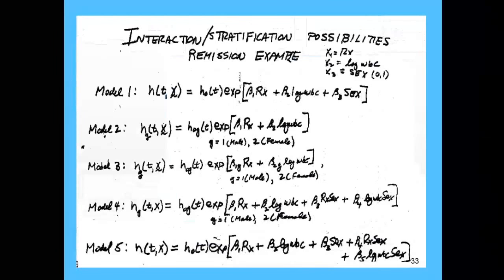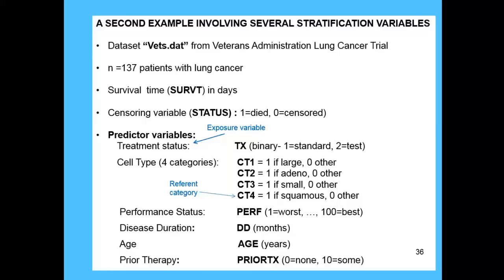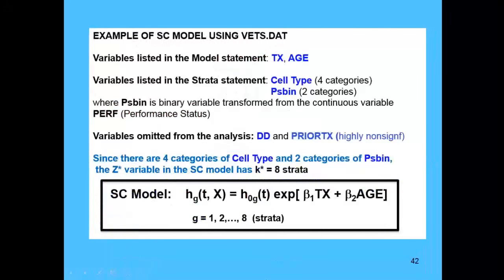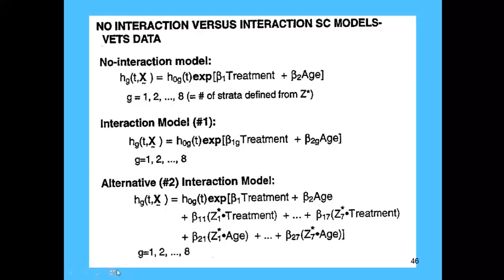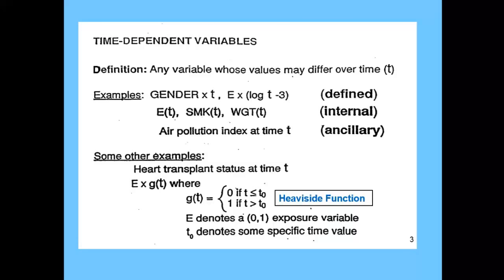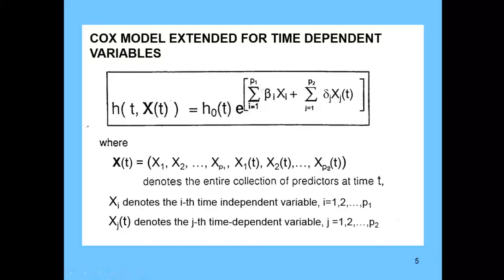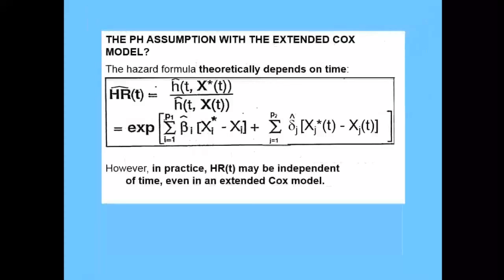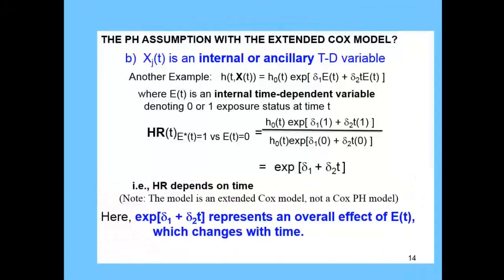Class 19: Time Dependent Variables; Extended Cox Model, PHREG use.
(Kleinbaum) Time Dependent Variables; Extended Cox Model, PHREG use.  Nov 10, 2015